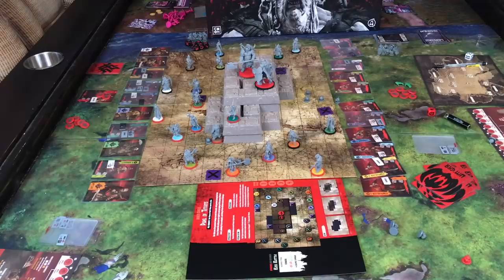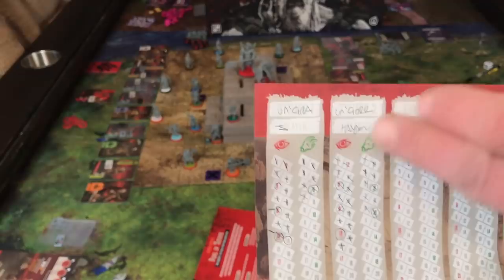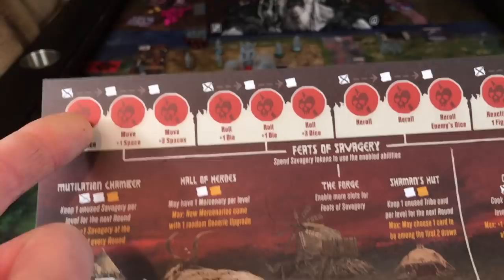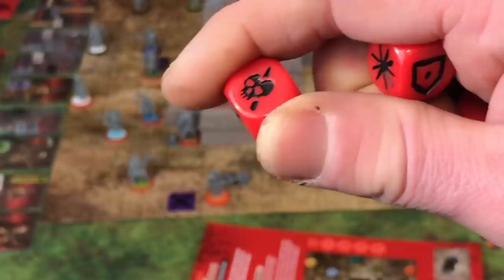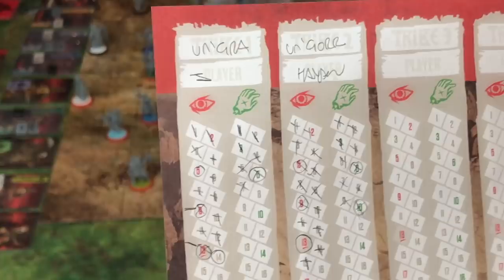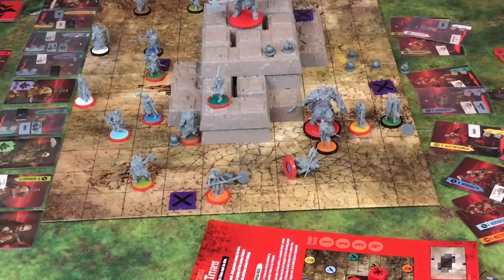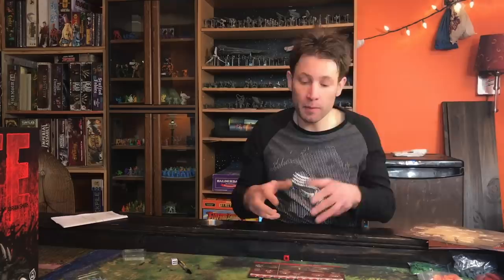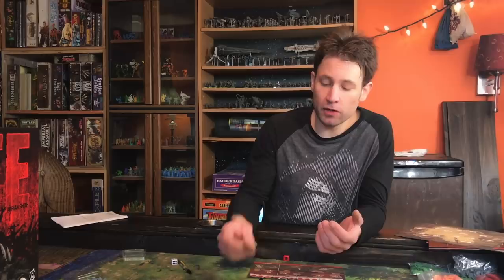HATE Review with Jason Peacock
Jason Peacock takes a look at this area-control dice-rolling variable player powers skirmish game designed by Raphaël Guiton, Jean-Baptiste Lullien, Alexandru Olteanu, and Nicolas Raoult, from CMON Limited and Guillotine Games!